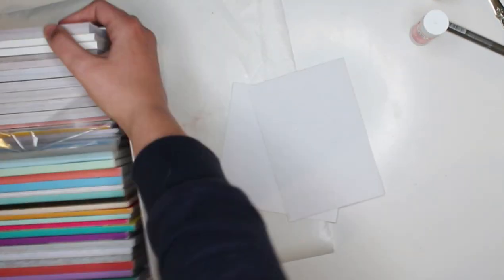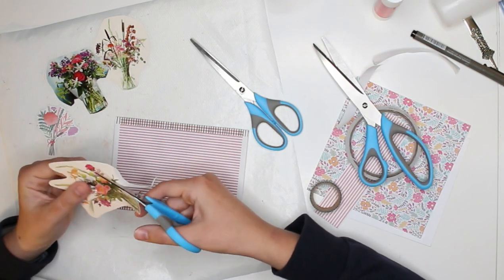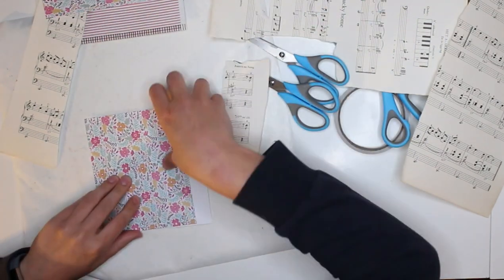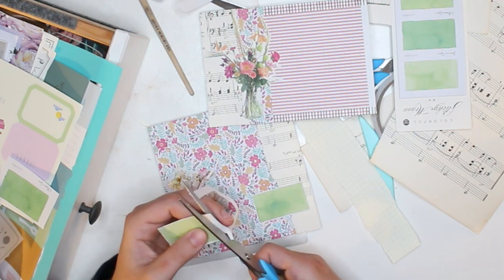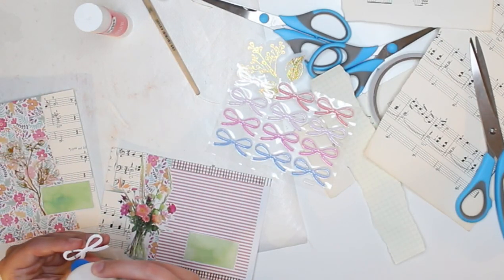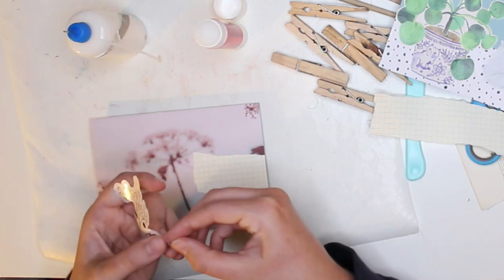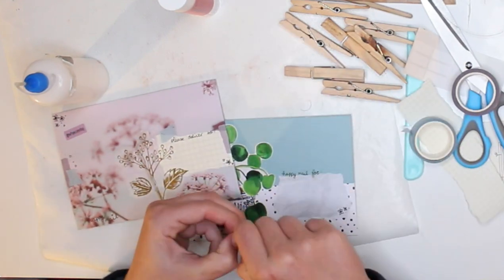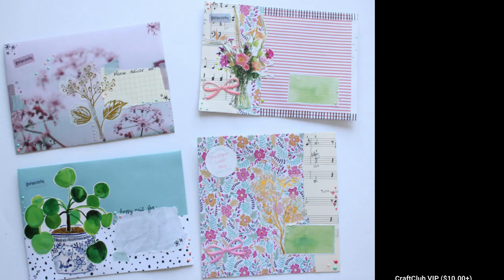4 Pen Pal Envelopes : Craft & Decorate With Me!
I'll let you know on the channel when it opens again, but until then I have plenty of happy mails and letters to unpack still so you won't have to miss the videos! :D

6x6 papers are from Action Nederland
Papers used for envelope folding are from Flow Magazine
Washi tape stickers + note papers are from Ali Express
Wooden envelope stencil is from a Dutch webshop, many years ago

Washi tapes from Note & Wish